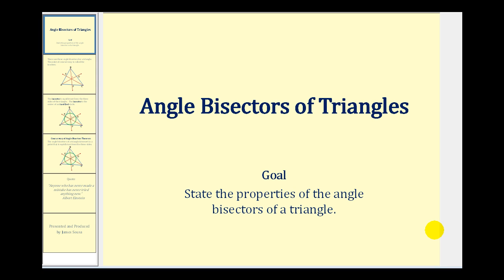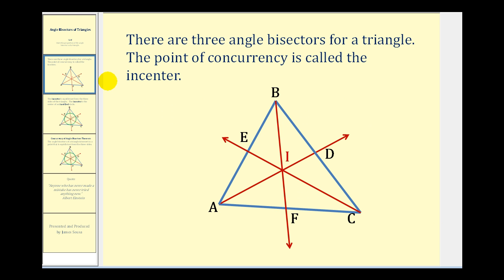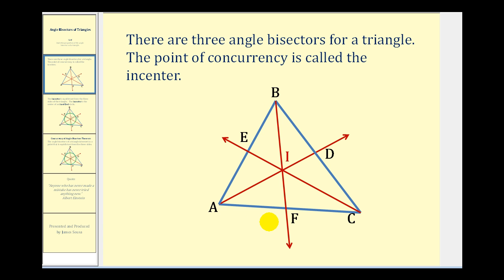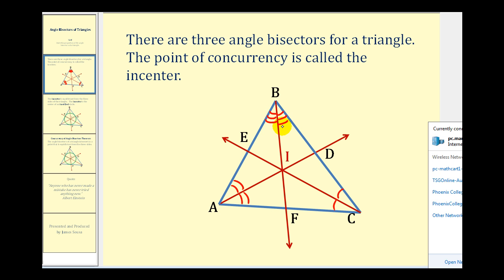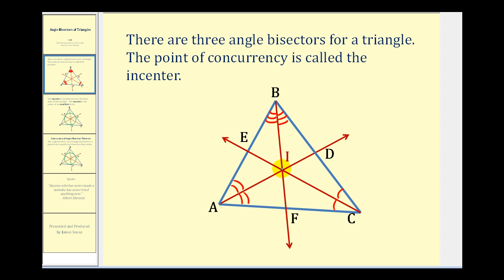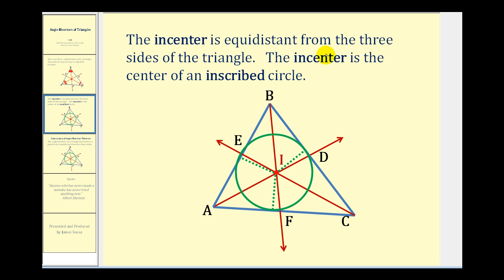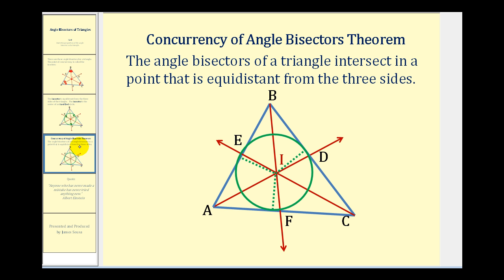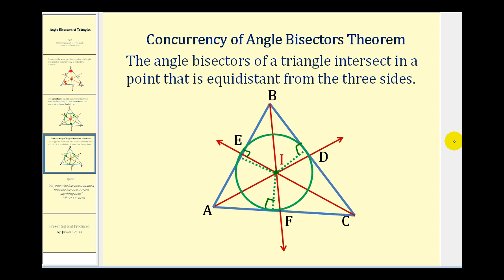Introduction to Angle Bisectors of a Triangle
This video introduced an angle bisector and states the properties of the angle bisectors or a triangle.